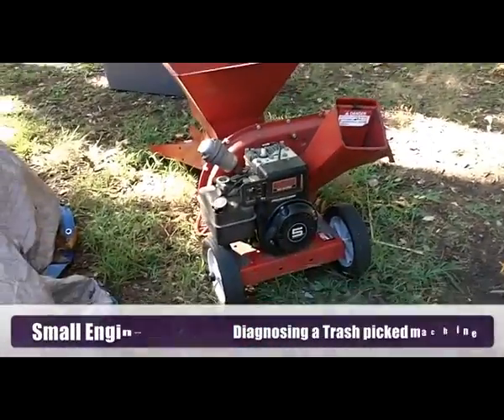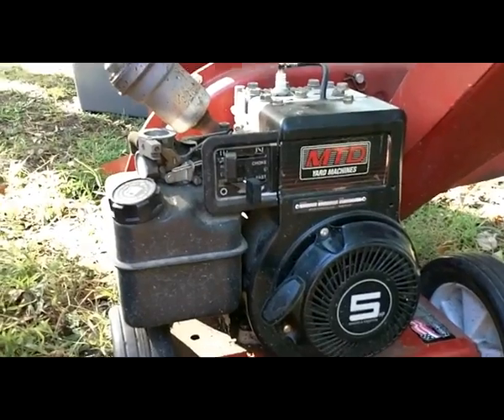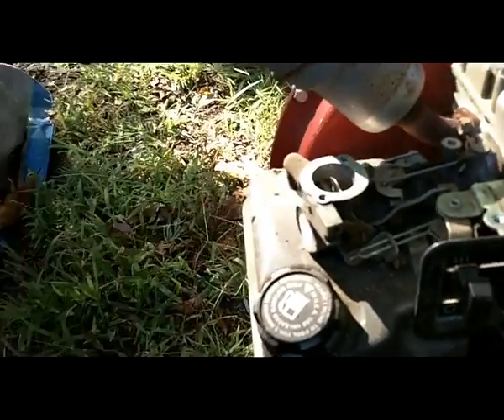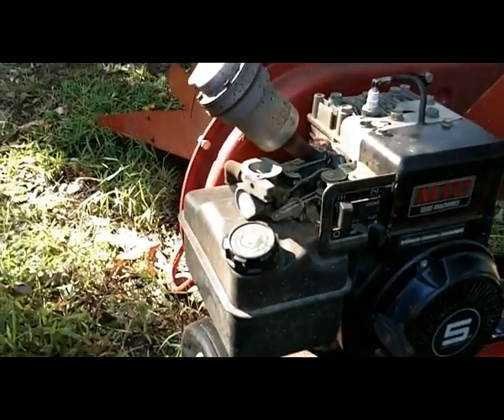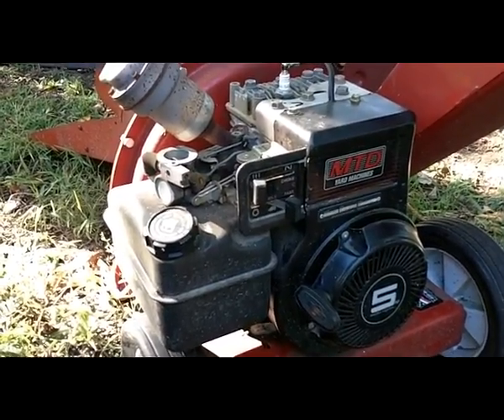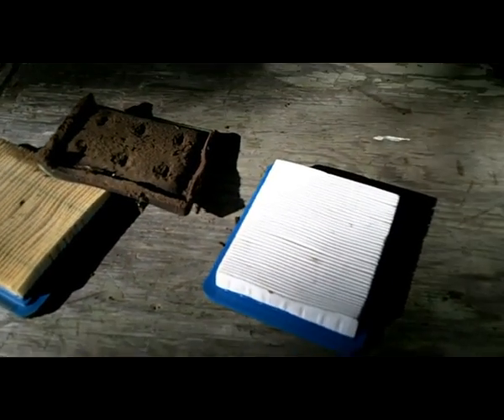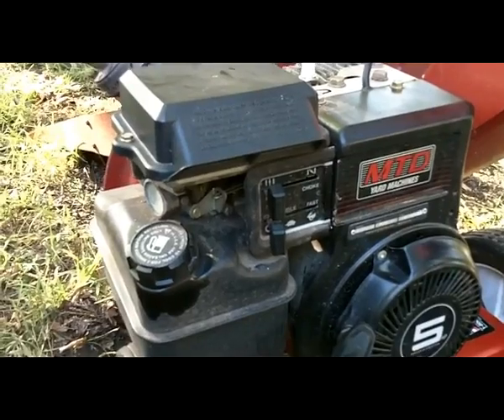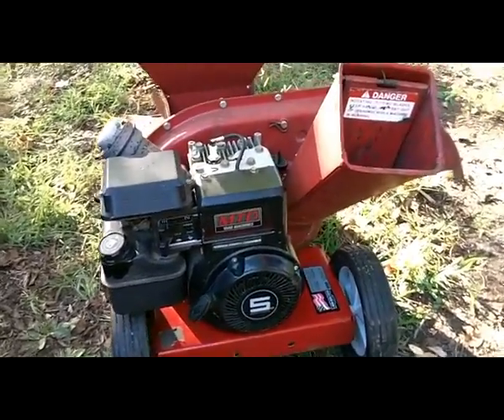Trash Picked Engine - Will it Start? Diagnosis & Repair 5HP Briggs & Stratton Fix MTD Chipper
I trash-picked this baby, an MTD chipper / shredder. Here's how to go about diagnosing and repairing a small engine. Most of the time, it's often just a matter of basic maintenance.